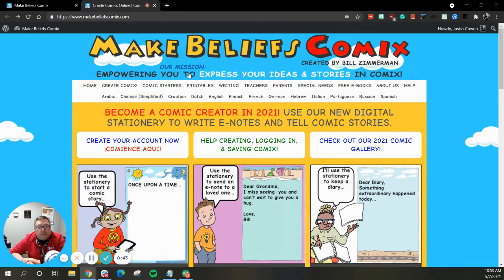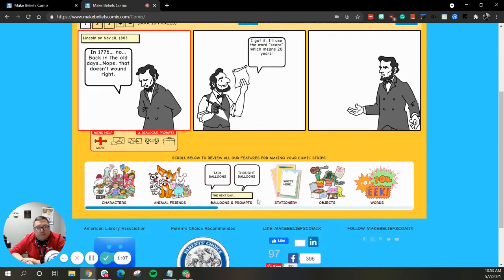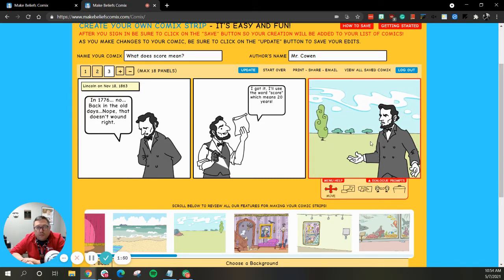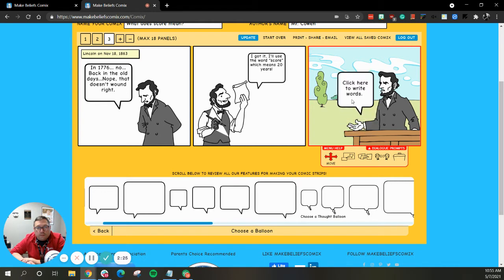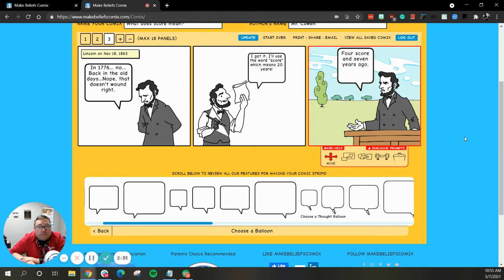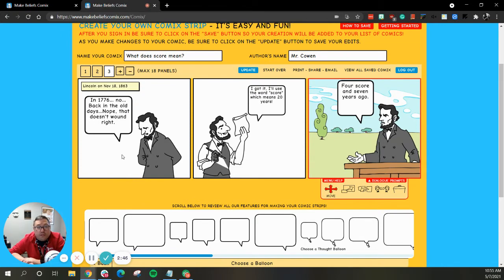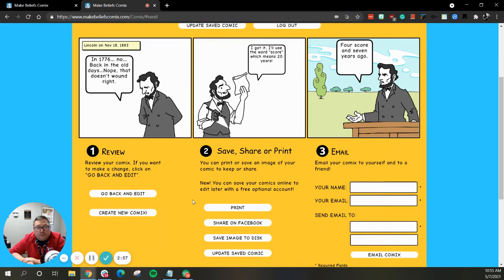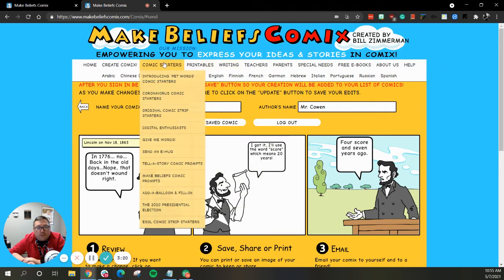Make Beliefs Comix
See how students and educators could use the website Make Beliefs Comix